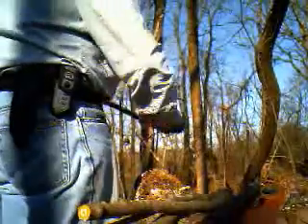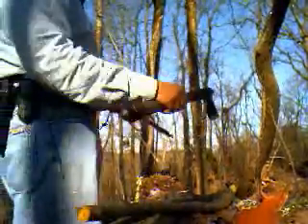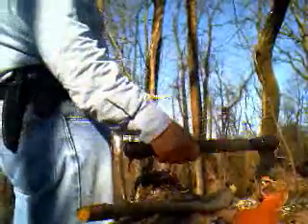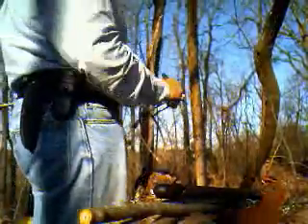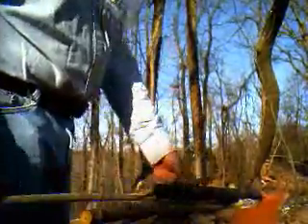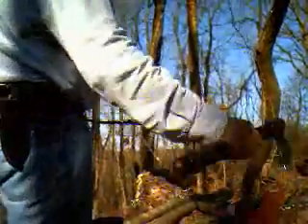Outdoor Survival Skills, Pancho Tarp 2 of 2, Basic Survival Skills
Outdoor Survival Skills, Poncho Tarp Tent, survival shelter, eb Primitives Firehawk, C.T. Fischer Custom Nessmuk, Nessmuk Knife, Buck X-Tract Multi-tool, RC-6 Survival Knife, basic survival skills.